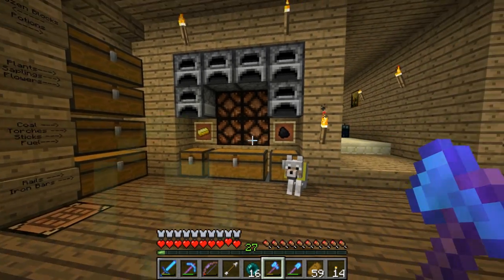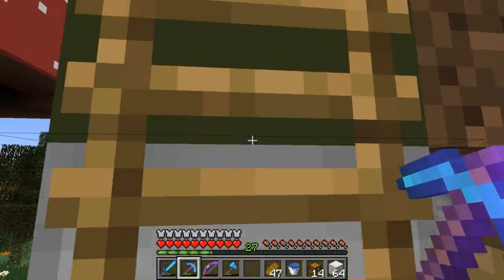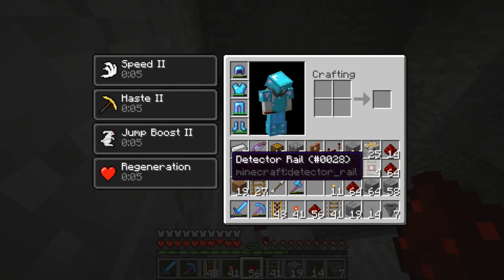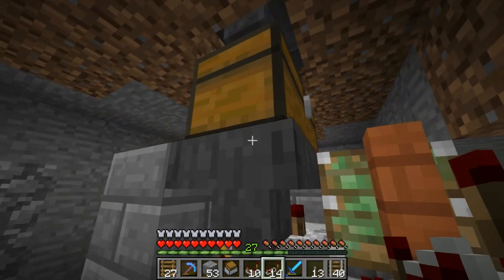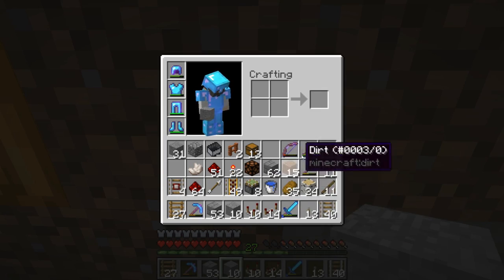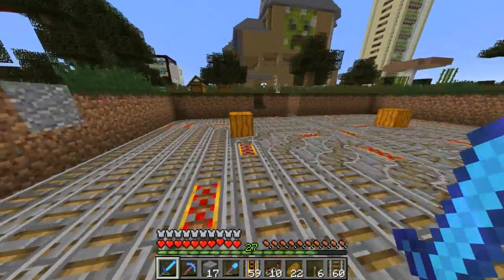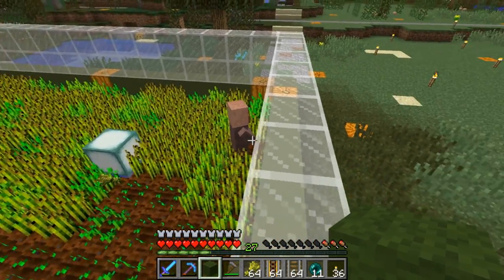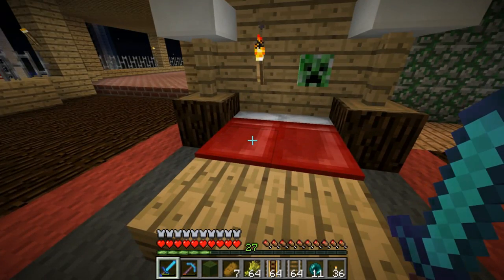Minecraft Let's Play Ep. 192- Automatic Wheat Farm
We finally add a fully automatic villager wheat farm to our real time cart tracker and automatic item sorter. Lots of redstone!

I have been playing Minecraft on the same world since late 2011. This is a 100% survival Minecraft world. Many things you will see here are technical builds with lots of redstone and automation. The goal of this series is to show people what is possible in Minecraft and build one of the best Minecraft worlds anywhere.